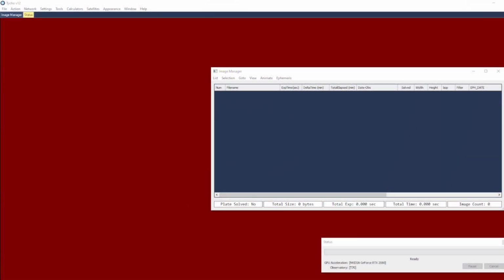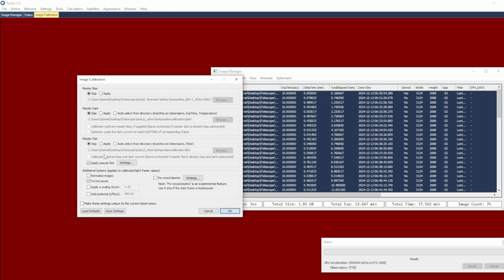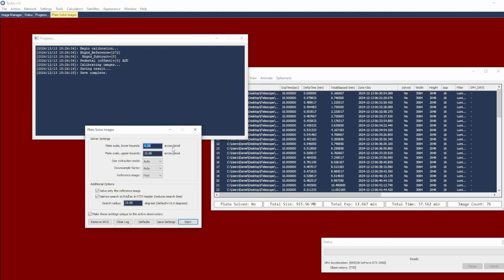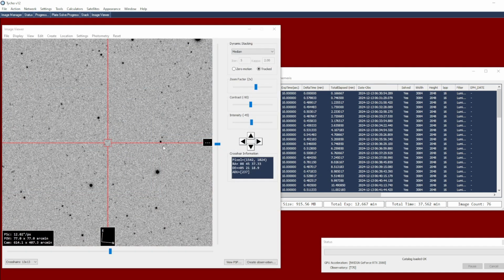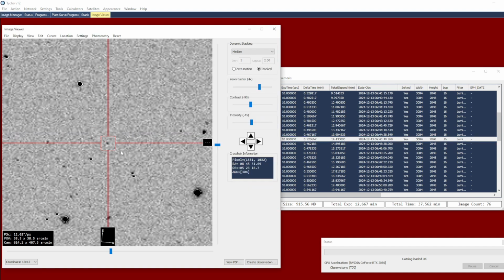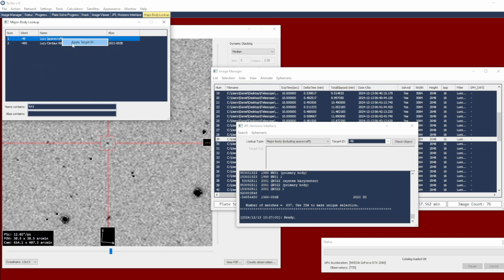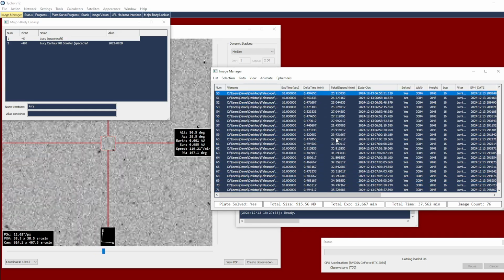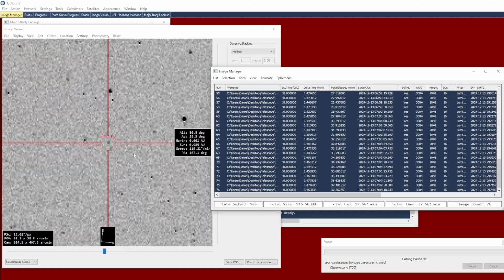Lucy Flyby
A brief tutorial on how to automatically follow an object as it moves across the field of view.